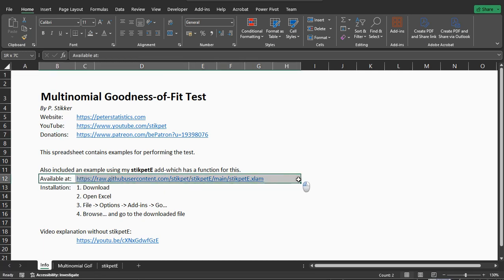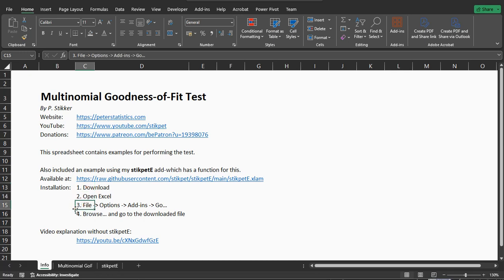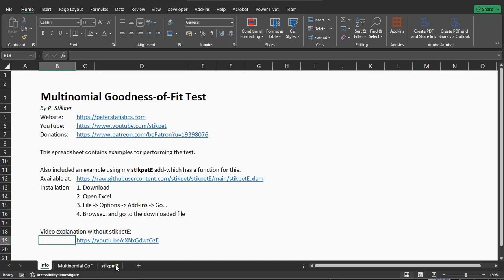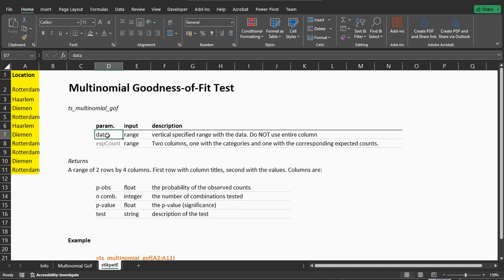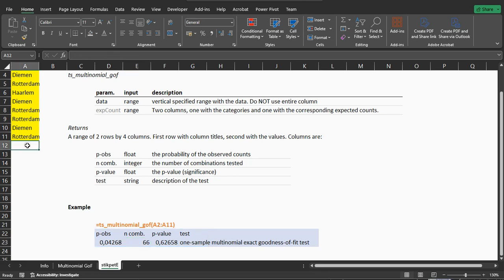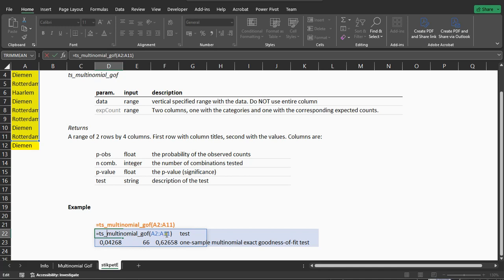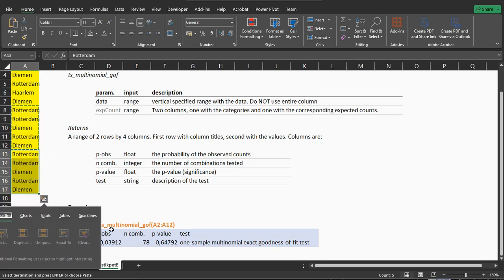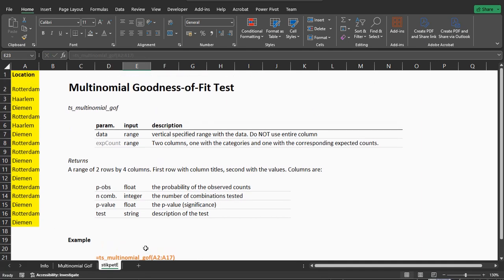Excel - Exact Multinomial Goodness-of-Fit Test with stikpetE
Instructional video on performing a Multinomial Exact Test of Goodness-of-Fit with Excel and the stikpetE add-in.